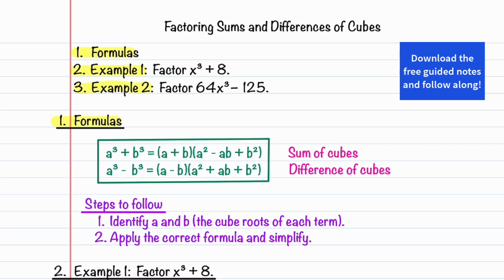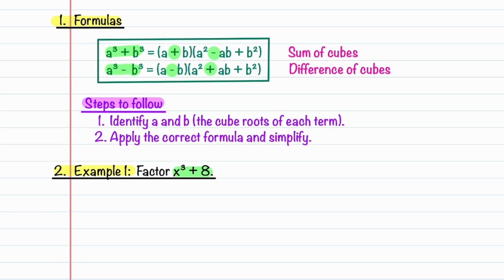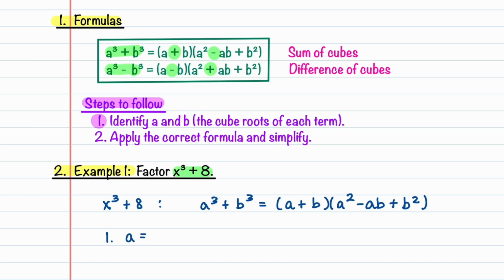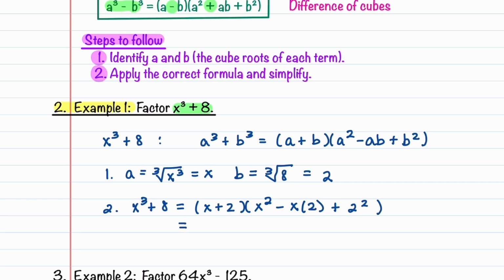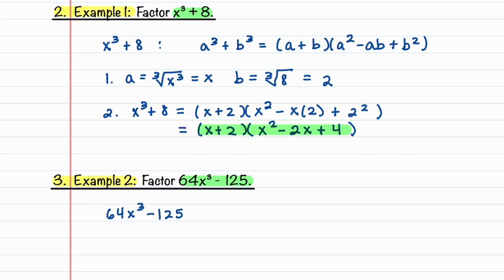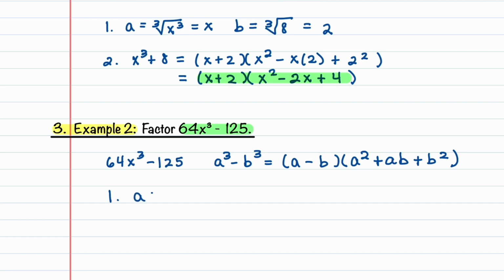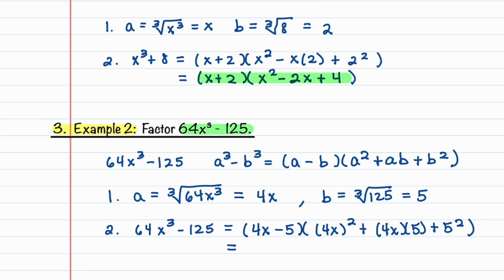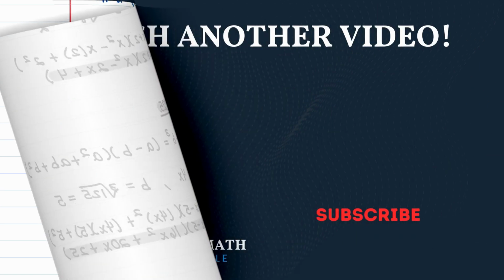Factoring Sums and Differences of Cubes | Step-by-Step Examples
📚 Learn How to Factor Sums and Differences of Cubes with Step-by-Step Examples!  In this video, you'll learn how to factor special types of polynomial expressions using the sum and difference of cubes formulas. We'll go over both key formulas, show you how to identify the cube terms, and walk through two detailed examples to help you master this technique.

🔍 What You’ll Learn in This Video:
✅ The Formulas You Need to Know:

✅ How to Recognize Perfect Cubes:
✔ Identify terms like x³, 8, 64x³, or 125 as perfect cubes
✔ Rewrite them as a³ or b³ to match the formulas

✅ Step-by-Step Examples:
✔ Example 1: Factor x³ + 8
 • Identify a = x, b = 2
 • Apply: (x + 2)(x² − 2x + 4)

✔ Example 2: Factor 64x³ − 125
 • Identify a = 4x, b = 5
 • Apply: (4x − 5)(16x² + 20x + 25)

By the end of this video, you’ll be able to:
✔ Identify sums or differences of cubes
✔ Use the correct factoring formula
✔ Simplify the final factored expression with confidence

Looking for more practice? Mathorio.com offers free interactive, step-by-step math lessons with worked examples, practice problems, and printable worksheets with answer keys

*Timestamps*
00:00 Introduction
00:17 Formulas
01:04 Example 1
03:00 Example 2